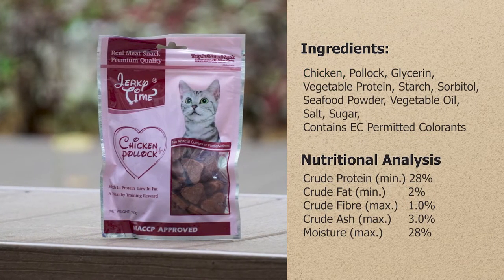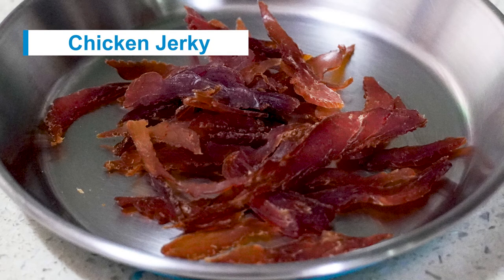Cat Foods Review | Chicken Jerky & Chicken Pollock by Jerky Time Treats the Indoor Cat Food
Need a cat food/treats for your indoor cats? Here in just a cat lover, we wonder if there is any healthy cat treats out there. Hence in our cat treats review we will see if our cats will be loving this alternative of a healthy treats

What other products would you like to see being review? Write in the comments below.